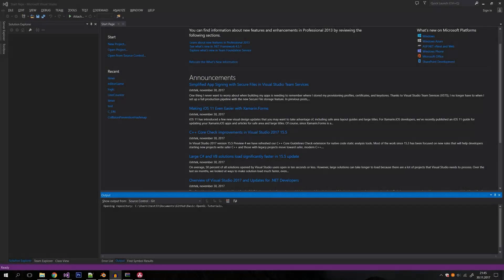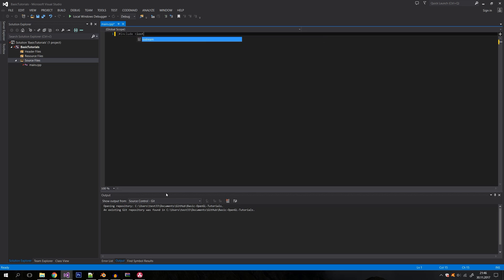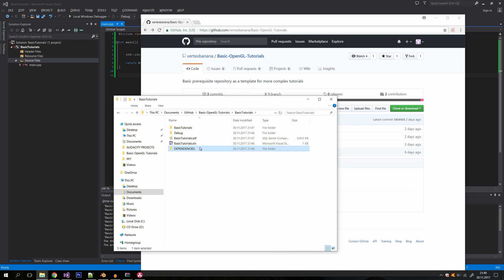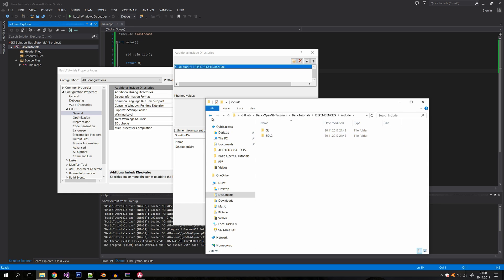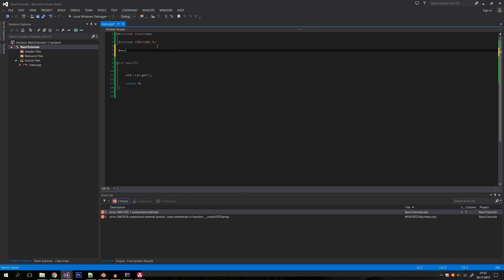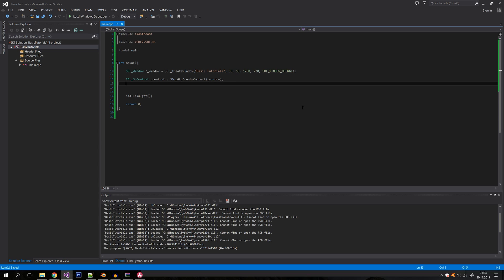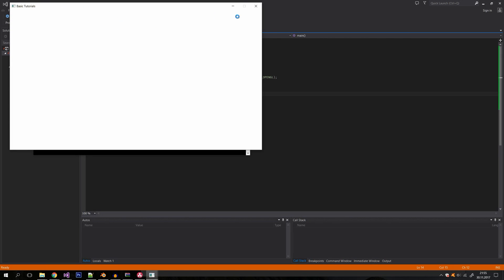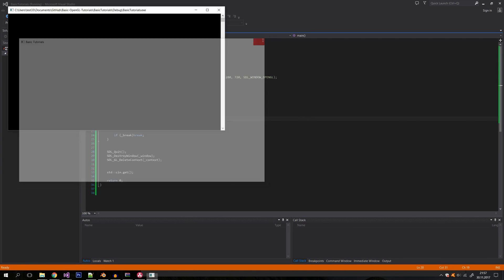C++ OpenGL Basic Tutorial #0 - Simple Window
Basic tutorial for setting up required libraries to work with SDL and OpenGL. Sorry for the pauses and some incorrect and slurred words. I haven't spoken English for longer periods of time in years.
Hopefully I still get the points across reasonably well and I hope to improve on that in future videos.